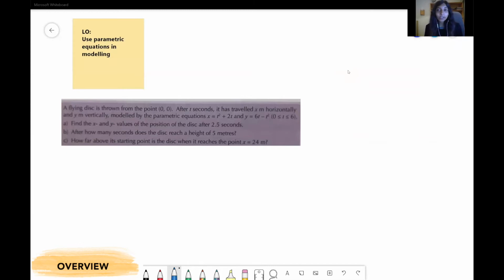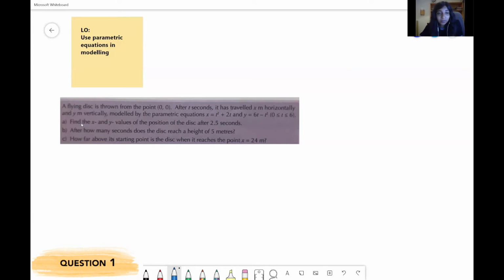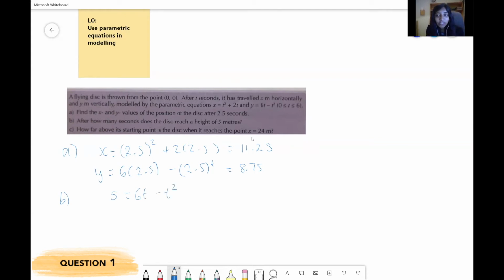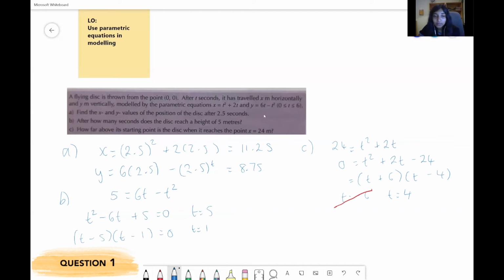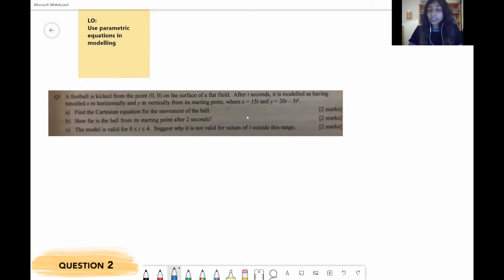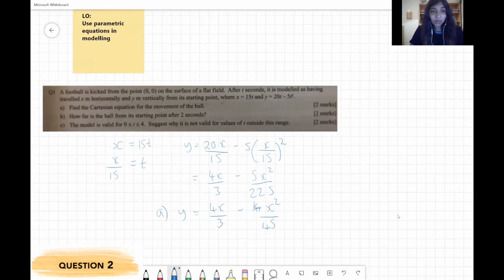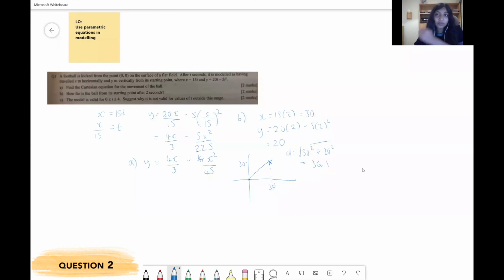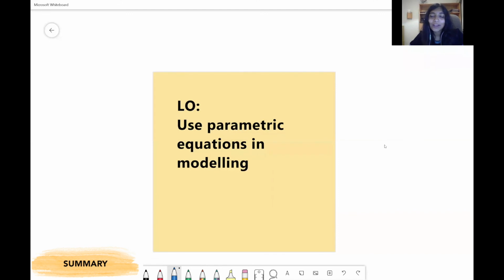A-level Maths Parametric modelling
Overview 0:05
Question 2 - 1:15
Question 3 - 5:51
Summary 10:48

This video will cover how to apply parametric equations to modelling questions. Reviewing the video on parametric equations will be very useful.